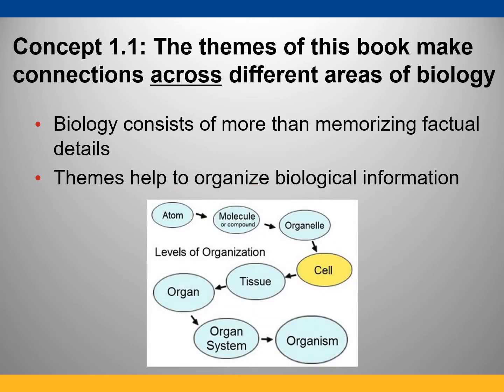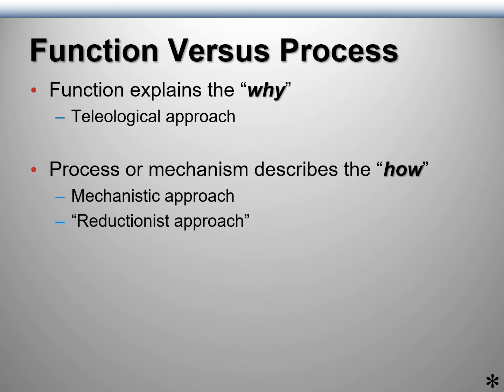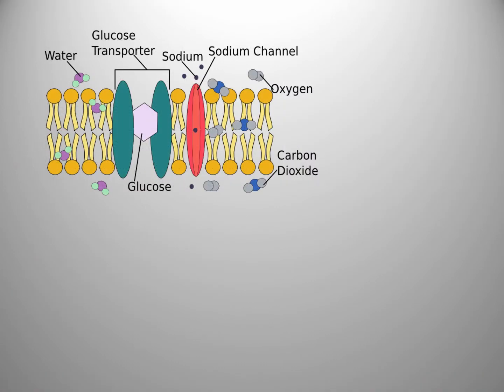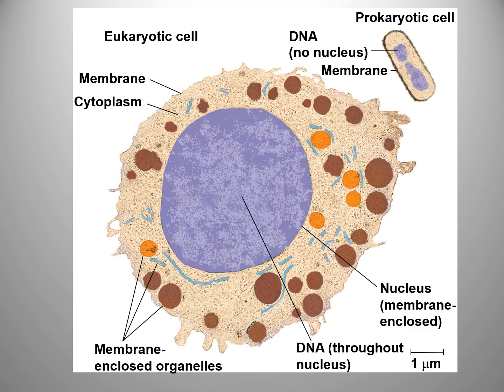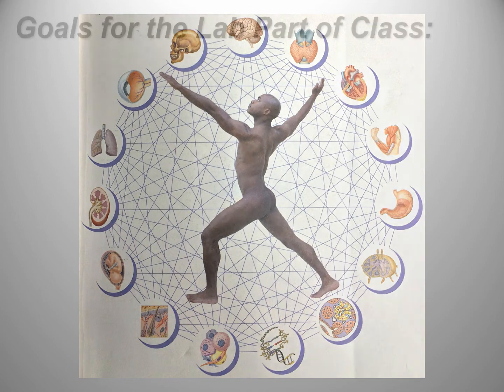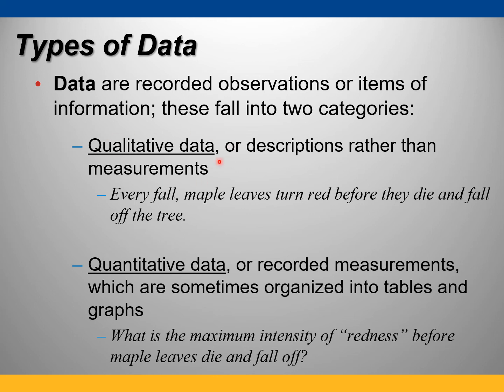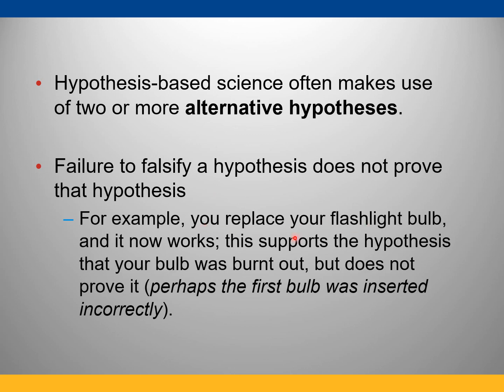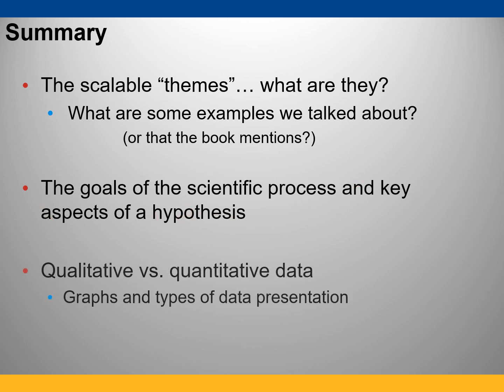BIOL 165-01 - 01 - Chapter 1 - Introduction, Themes, and Things to Know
This video goes over some of the aspects of Chapter 1 in Campbell "Biology."  In this chapter, we're covering what I call "scalable themes" (themes that you can see again and again at almost every level in a biological system).   Near the end there's also a section on scientific method and hypotheses.